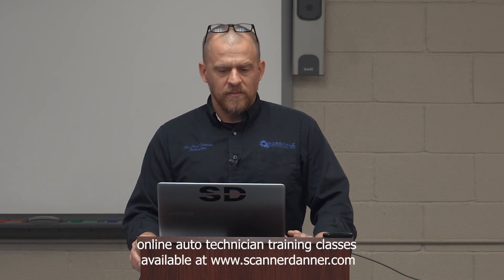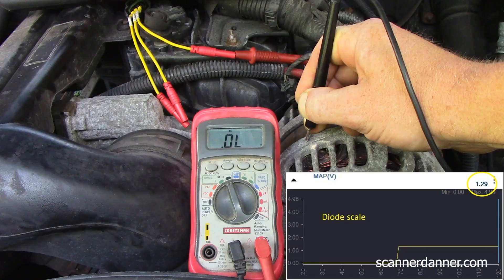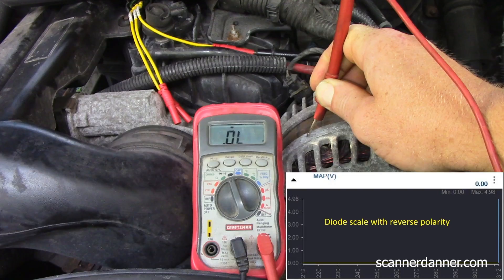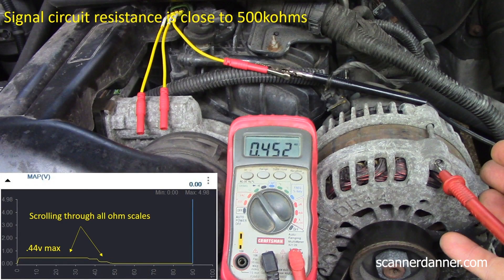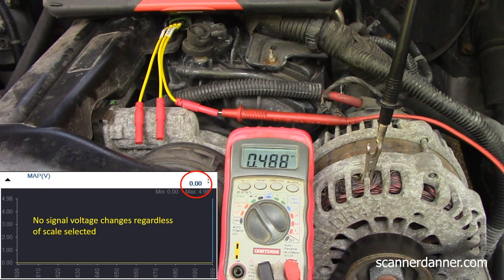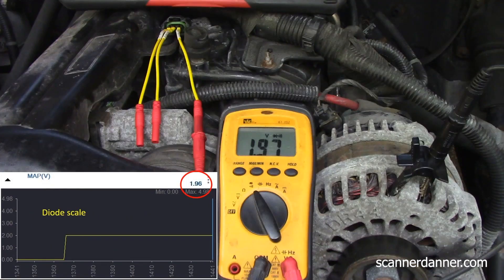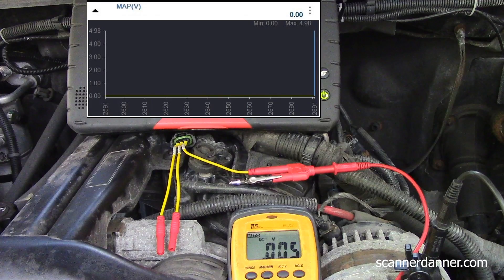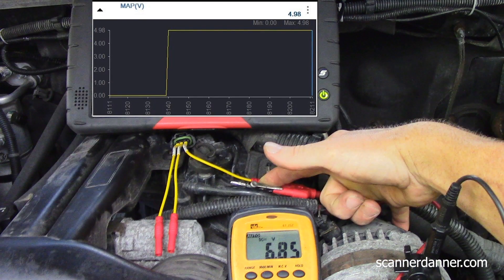Using a Diode Scale on a DMM to confirm Circuit Integrity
This clip was taken from my Chapter 10 playlist "Signal Circuit Integrity Testing" on my website.